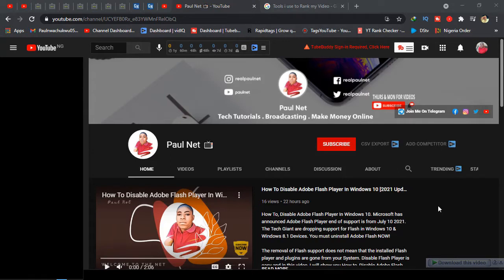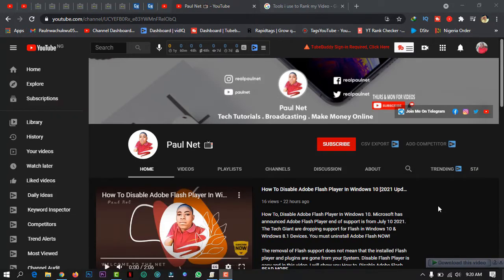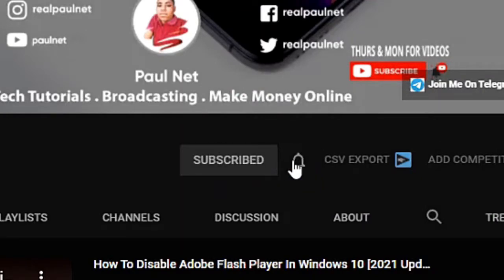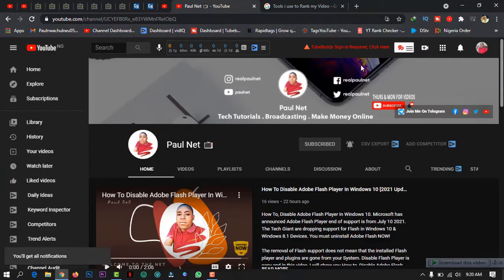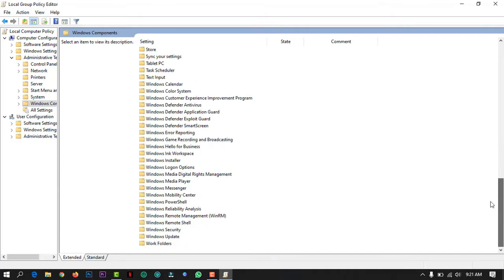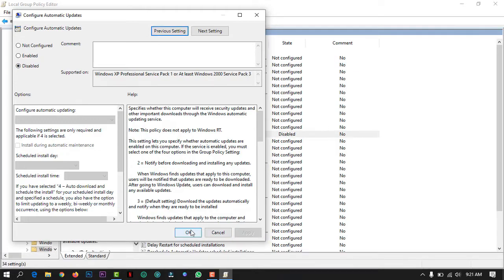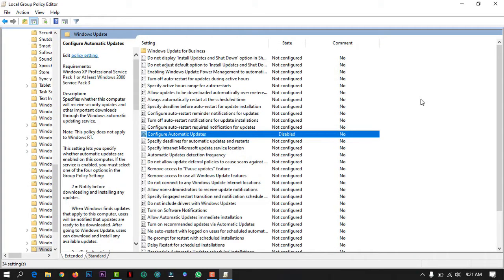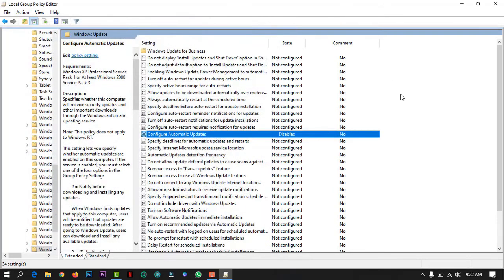Disable Windows Update In Windows 10 Permanently | Disable Windows 10 Update Registry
How To Disable Windows Update In Windows 10 Permanently. Yes, you can disable windows automatic updates. In this Windows 10 guide you will learn how to disable windows update on windows 10 Pro from downloading and installing updates on your computer automatically.